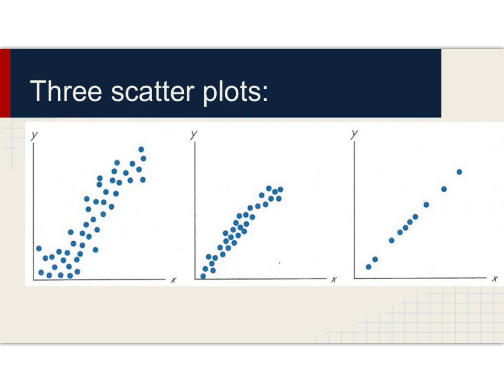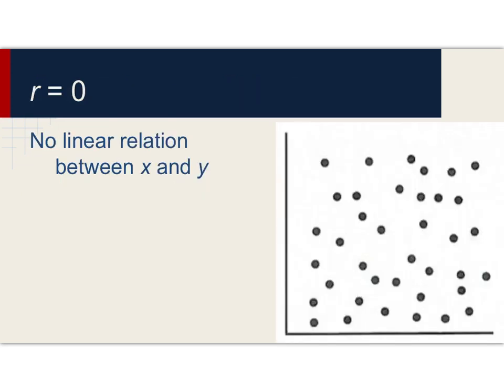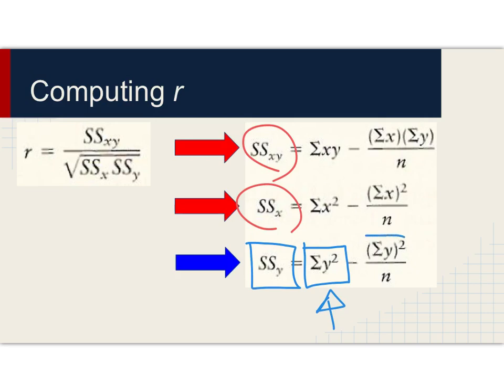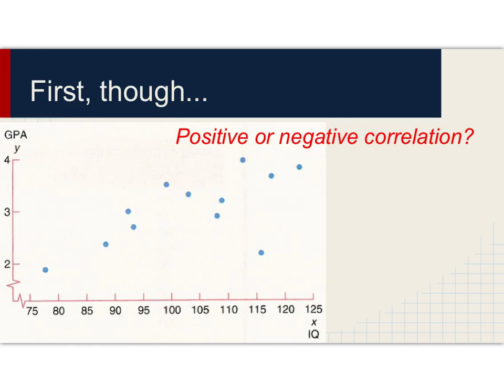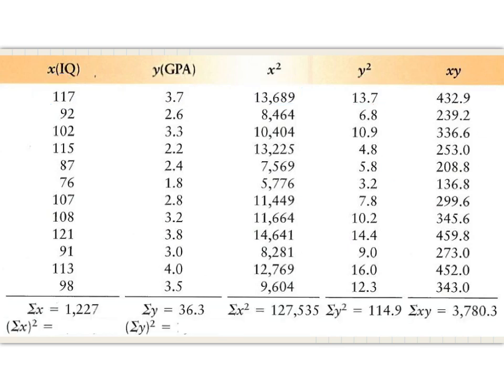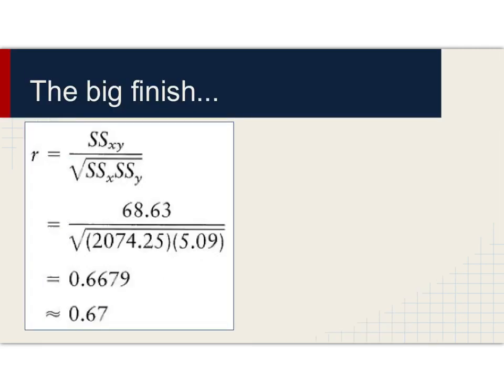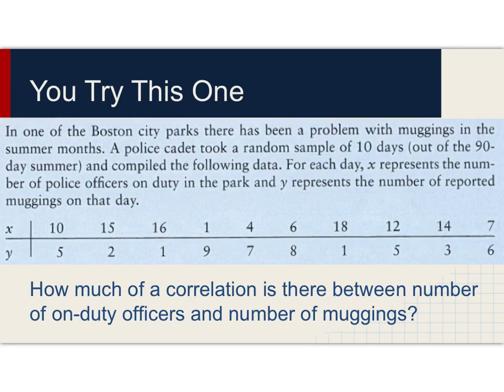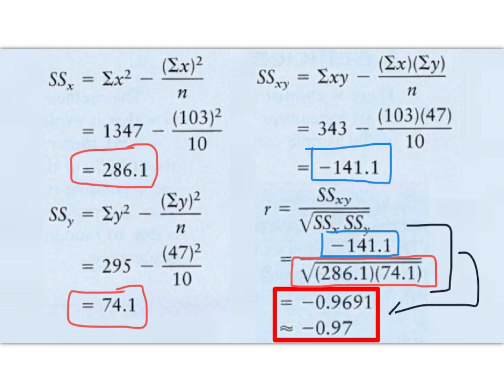03.3 - The Linear Correlation Coefficient